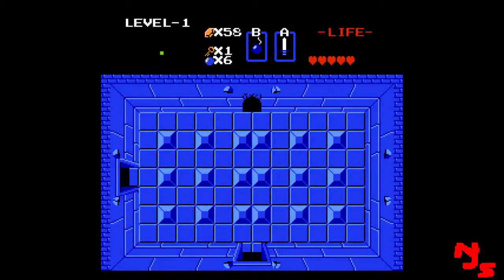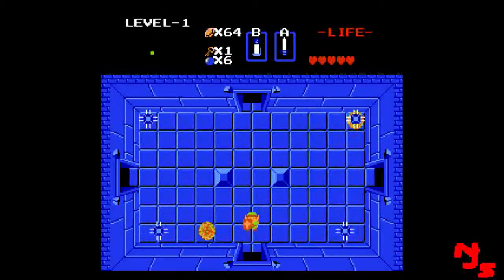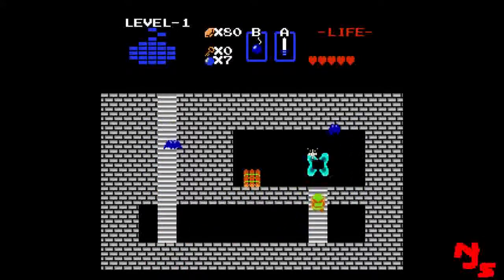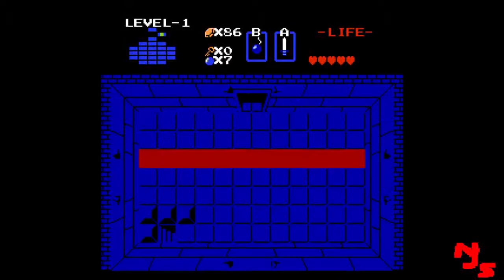Zelda Classic: LFF's 5th Quest - Part 3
Part 3 of a runthrough of LFF's 5th Quest